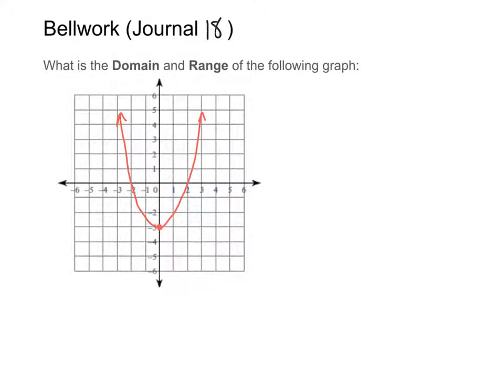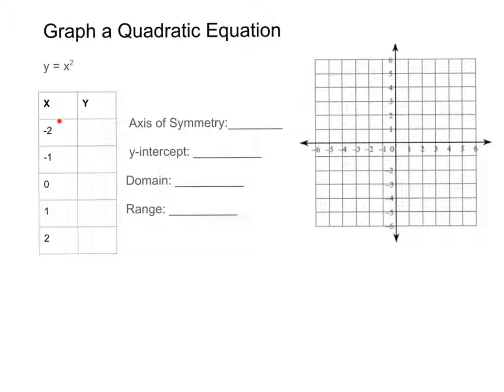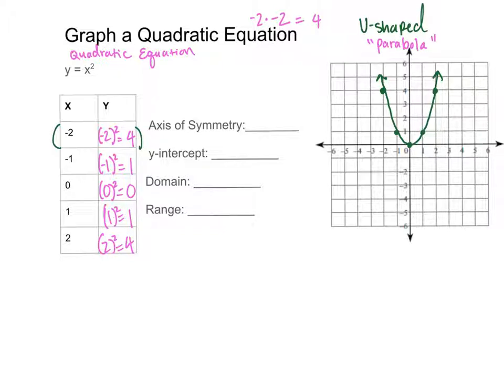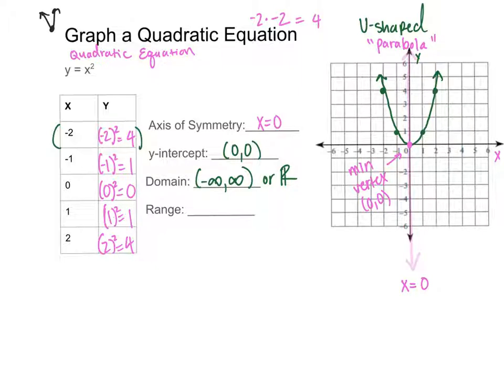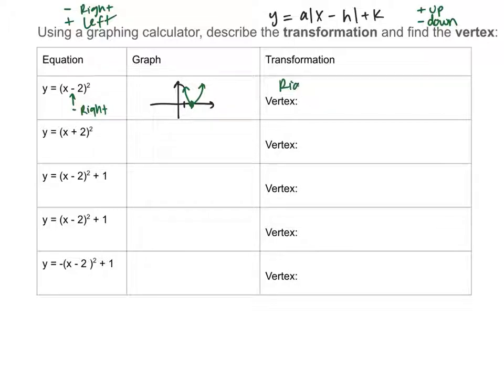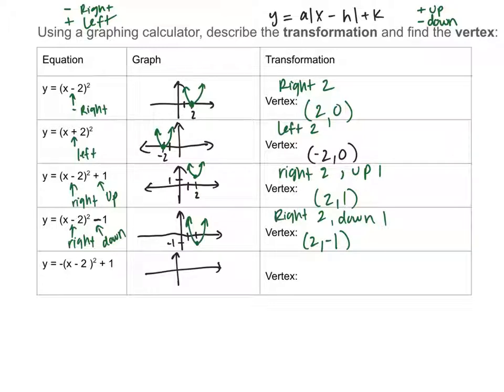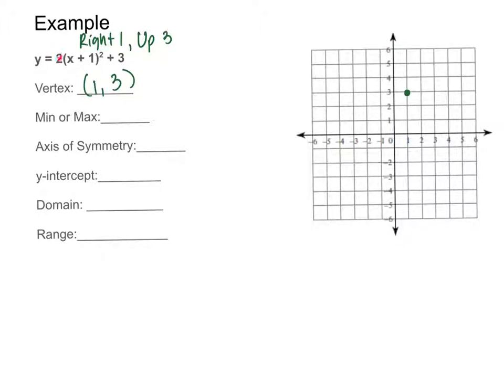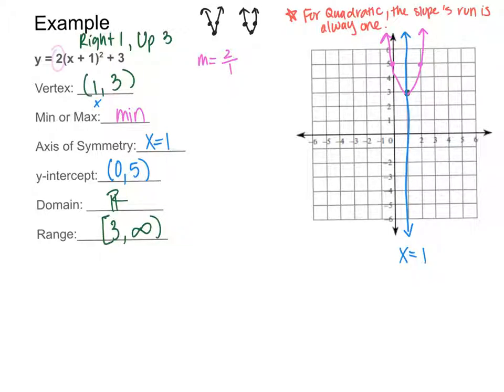Graphing Quadratics in Vertex Form (Journal 18)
Journal 18:

In this video, students will learn how to graphing quadratics equations in vertex form.